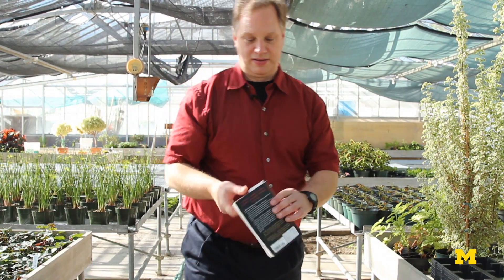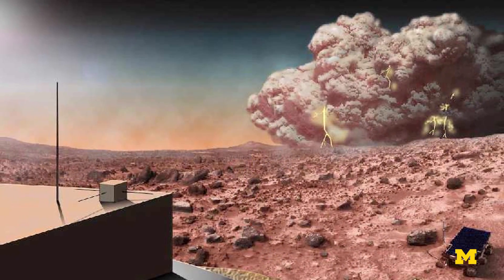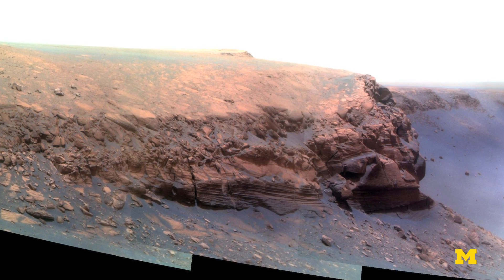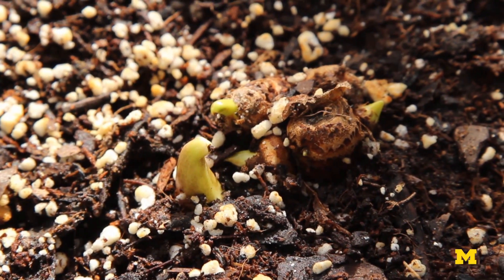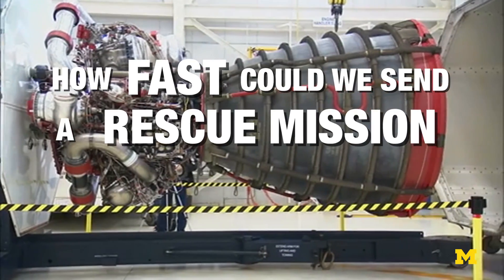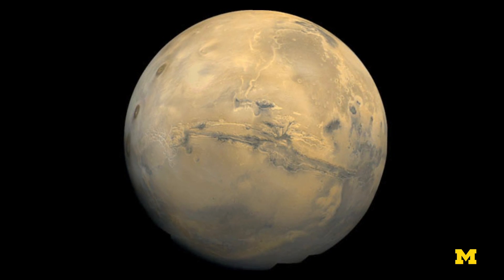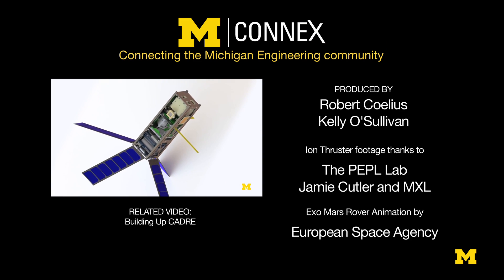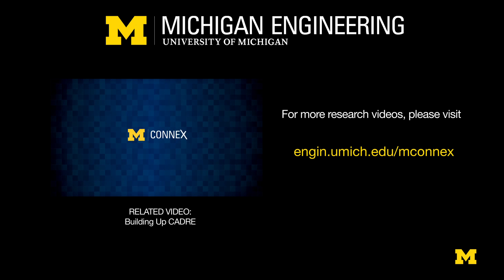The Science of The Martian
Michigan Engineering researchers check the science behind The Martian, the upcoming film adaptation of Andy Weir’s bestselling sci-fi thriller about an astronaut left behind on the Red Planet.  U-M engineers and scientists discuss: how bad the dust storms really are on Mars, how it might be possible to grow food there, and how fast Earth could send a rescue mission.

Dust storms: “I think dust is going to be a big problem in the exploration of Mars,” says Nilton Renno, a professor of climate and space sciences and engineering who has studied dust on Mars and Earth. “The winds can pick up a lot of dust. Noon on Mars can be almost as dark as midnight.” However, he contends that Martian storms don’t occur as often as the book says they do.

Growing plants: “Mars is an extremely harsh environment with very cold temperatures and because the atmosphere is so thin and there’s no magnetic field on the whole planet, it’s constantly bombarded by radiation from the sun,” says Ryan Miller, lead engineer in research at U-M’s Space Physics Research Lab, a division of XTRM Labs. Miller says Watney’s greenhouse-like enclosure must have blocked this radiation. He also discusses the soil composition. Miller and others at XTRM Labs are working on an instrument for ESA’s ExoMars rover, set to launch in 2020. The craft will be designed to drill deeper into the soil than other rovers to look for more signs of organics or life.

Rescue mission: Earth and Mars are only relatively close once every 22 months. The quickest we could perform a rescue today would be 6-8 months, says Jon Van Noord, lead mechanical engineer at U-M’s Space Physics Research Lab, a division of XTRM Labs. On one hand, the “ion propulsion” discussed in the story isn’t as futurustic as it sounds. But on the other hand, to generate the amount of force you'd need to set a rocket into motion using ion propulsion, "we'd have to have a fictional nuclear reactor that's beyond what we currently have," Van Noord said.

ABOUT THE RESEARCHERS
Nilton Renno is a professor of Climate and Space Sciences and Engineering His research involves the study of astrobiology, climate, instrument development and thermodynamics.

Ryan Miller is a lead engineer in research at U-M’s Space Physics Research Lab a division of XTRM Labs. He develops and programs space instruments.

Jon Van Noord is a lead engineer in research at the Space Physics Research Lab a division of XTRM Labs. He conducts mechanical analysis, design, and testing of spaceflight hardware including the thermal analysis and design in multiple projects including the CYGNSS spacecraft.